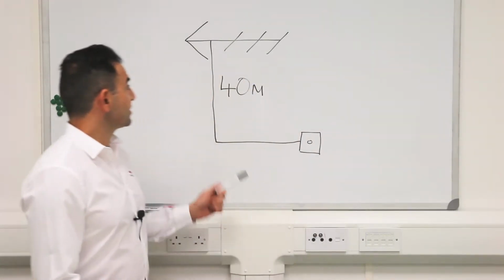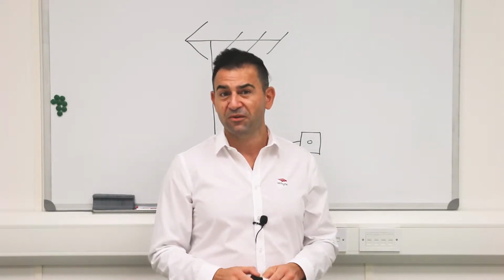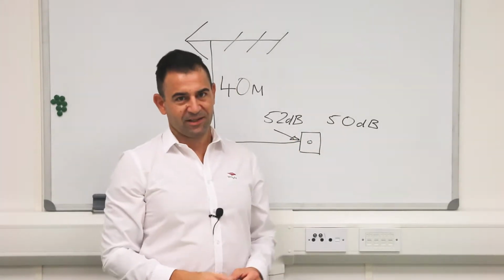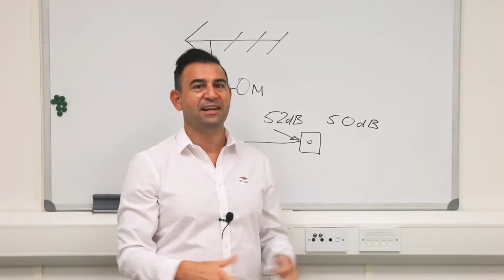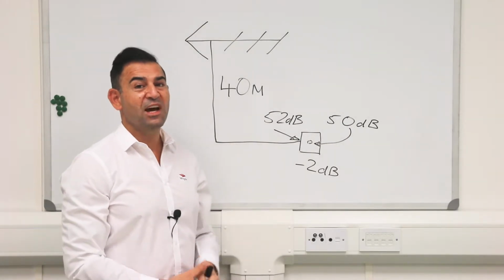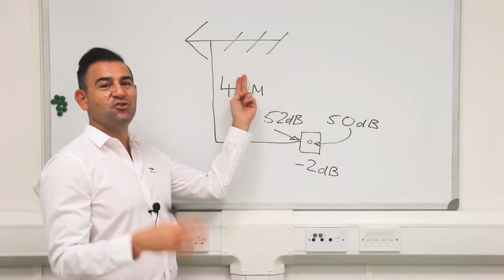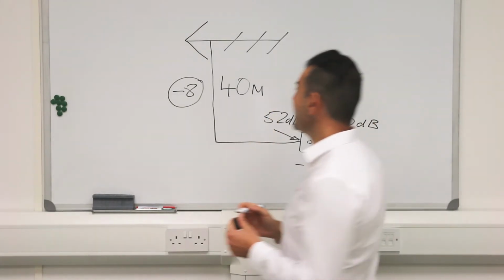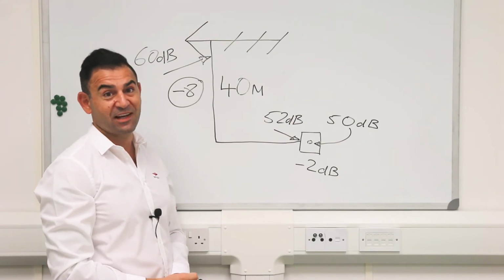IRS System Planning - Part 2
Whyte Technologies welcomes you to the second training video of many regarding IRS System Planning. Examples, diagrams, and explanations of a basic terrestrial TV reception system will be shown.

***WATCH WITH HIGH QUALITY***

Head to our website for Product, Support, News & Info and more...